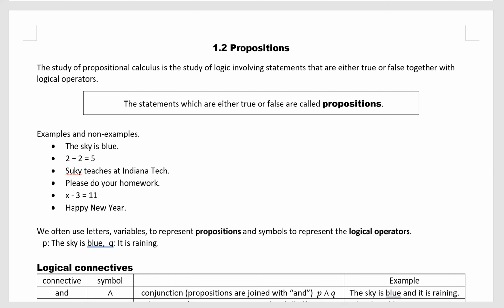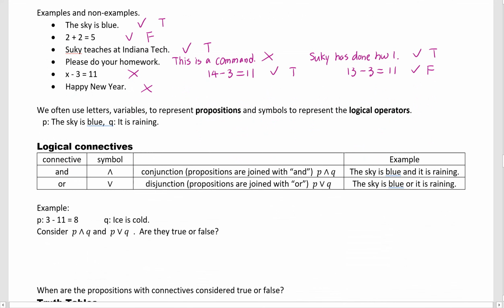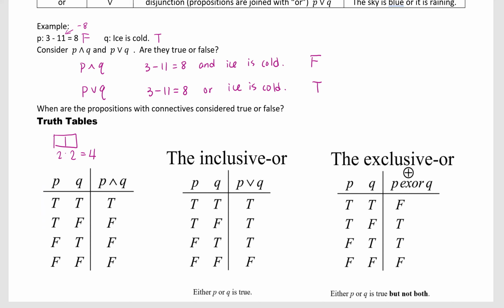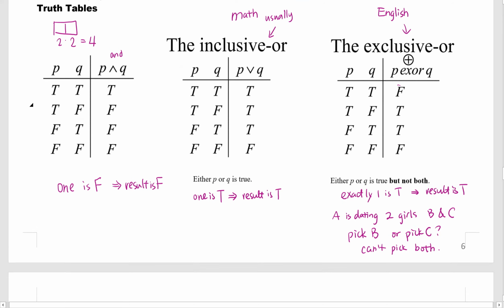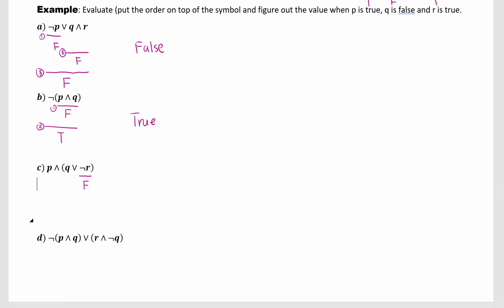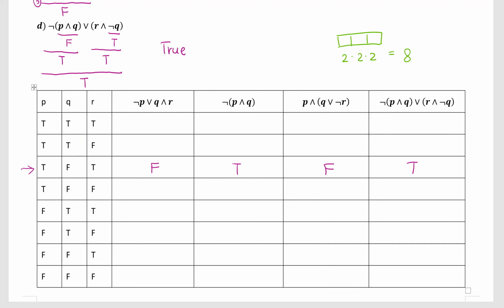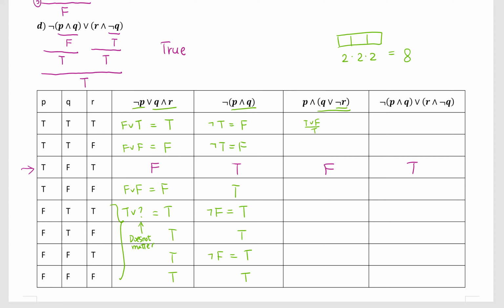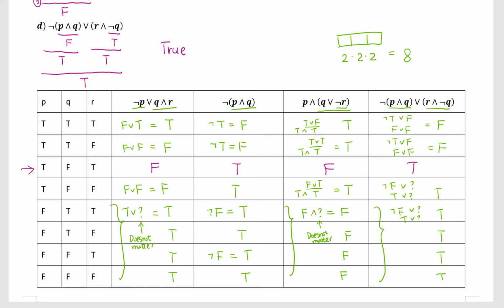2410 1 2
1.2 Propositions